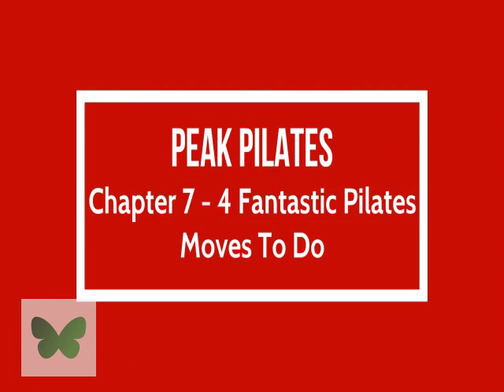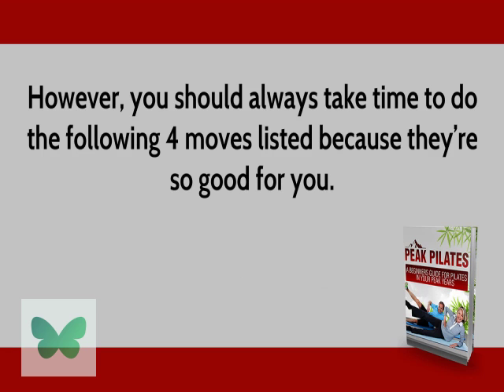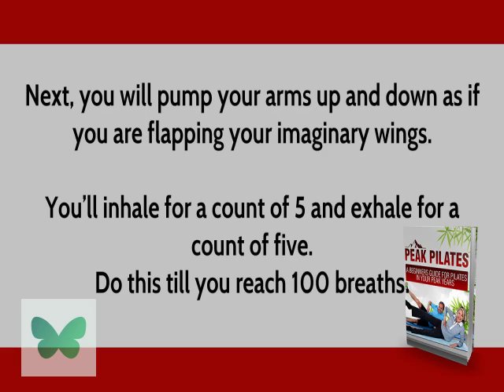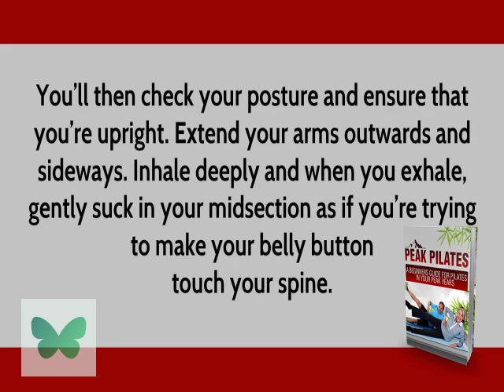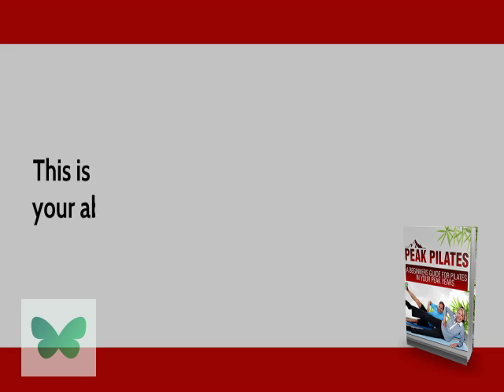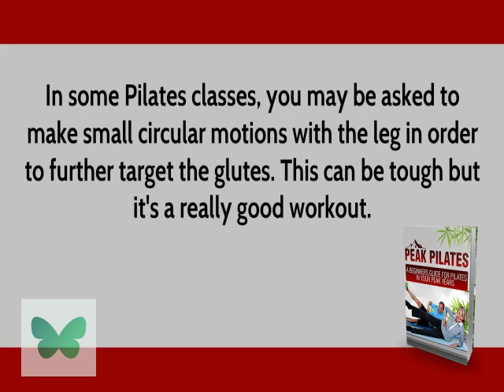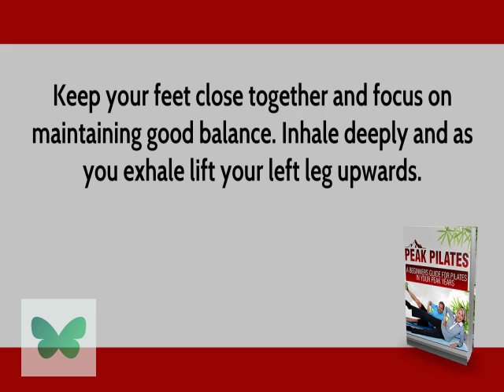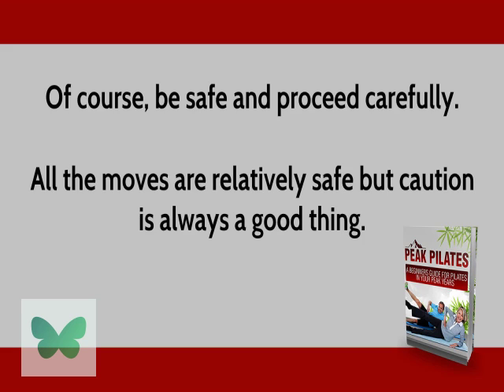Peak Pilates - 9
pilates for weight loss - pilates for weight loss | intermediate/advanced class.
?? best pilates for weight loss ...